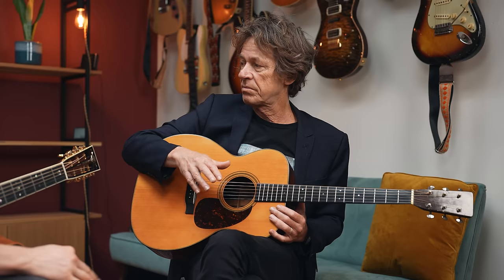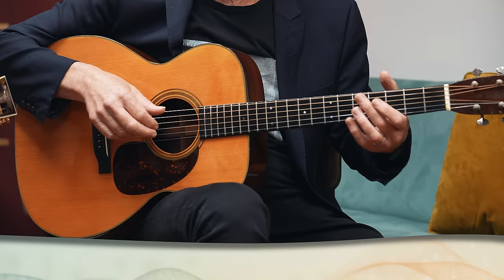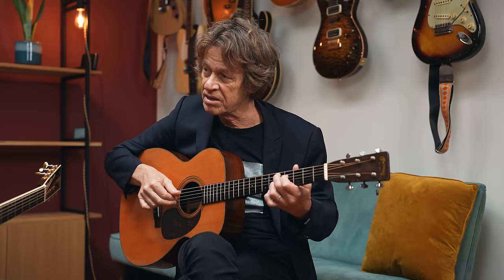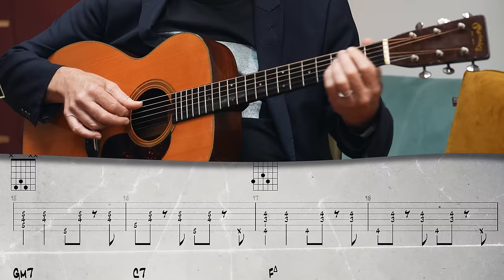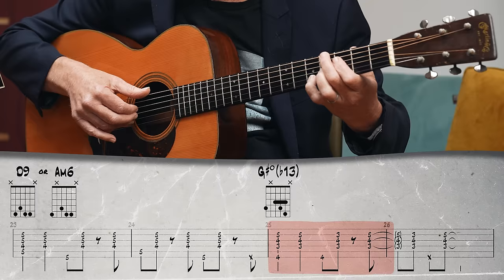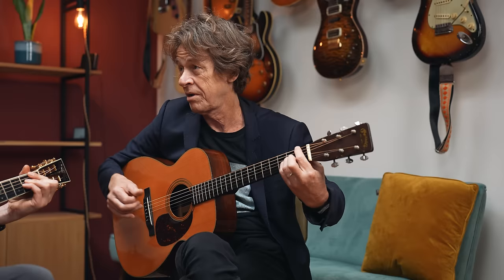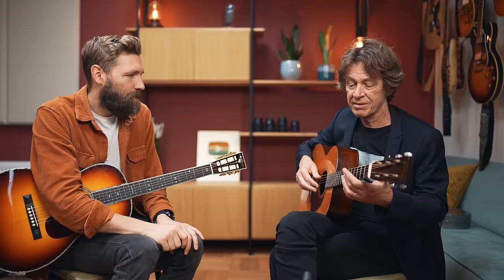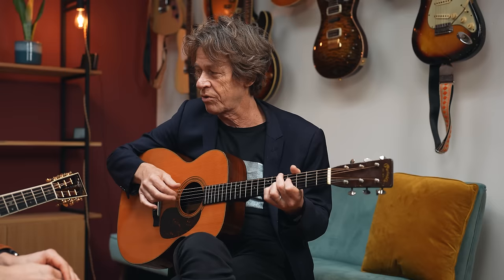BOSSA NOVA is beautiful! (and why every guitarist should know the basics)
Thanks to @DominicMillerofficial for showing us the basics of the Bossa Nova!

0:00 Intro
0:44 Why everyone should know Bossa Nova
1:39 Lvl. 1 - The Rhythm
2:50 The three rhythms
4:02 Improvising
5:15 Lvl. 2 - The Chords
5:38 Noodling over the chords
7:20 Lvl. 3 - Extended Chords
8:23 Lvl. 4 - The Melody
12:17 Trying the whole thing
13:00 Approaching a tune like this
14:00 Dominic's style

▶GUITARS◀
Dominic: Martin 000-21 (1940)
Paul : Collings 0-42 custom build

If you want to know more about me, check out

Paul

▶GEAR LIST◀

▶VIDEO GEAR◀
Cameras:

▶MICS◀
Studio vocal mic
Camera mic
Guitar mic 1
Guitar mic 2